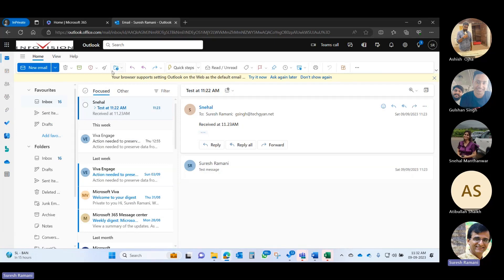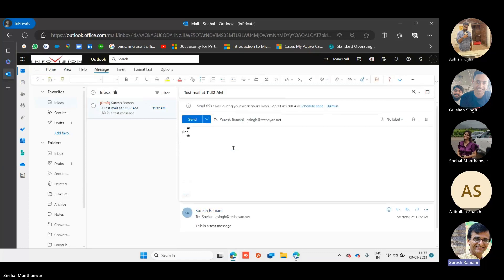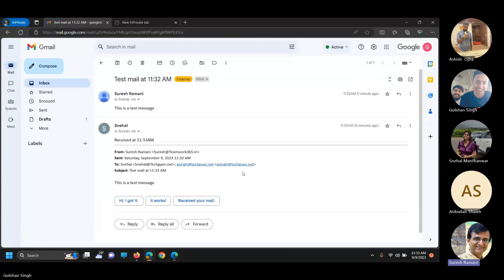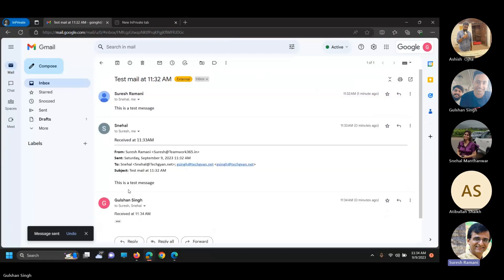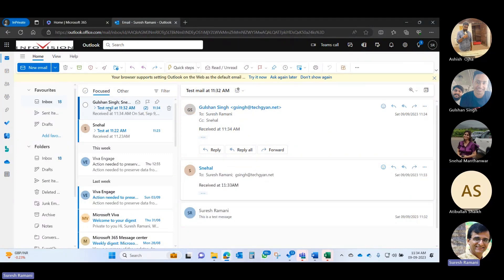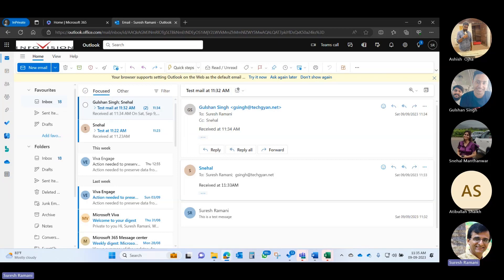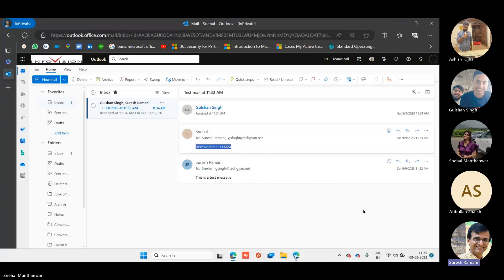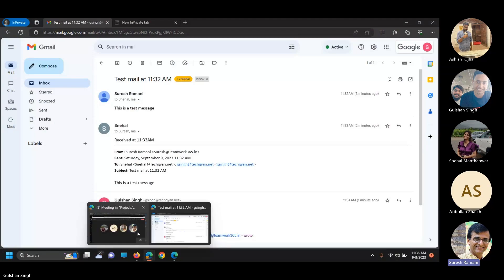Hybrid Email System with Microsoft 365 and GSuite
If you are looking for a way to use both Microsoft 365 and GSuite for your email hosting, you might be interested in setting up a hybrid email system. A hybrid email system allows you to split your domain between two or more mail servers based on user groups, and enable seamless communication and collaboration across your organization. In this video, we will show you a Demo of Hybrid Email System using Microsoft 365 and GSuite